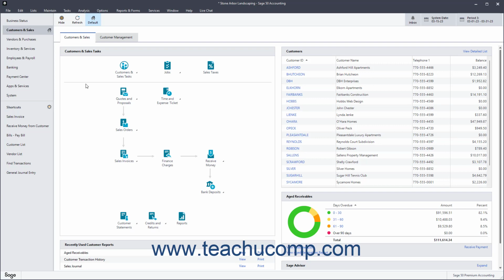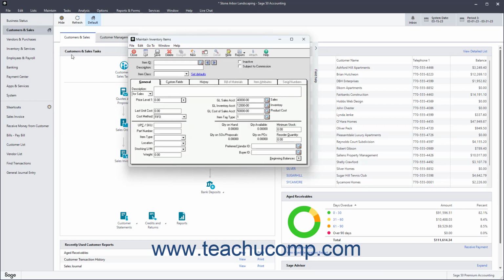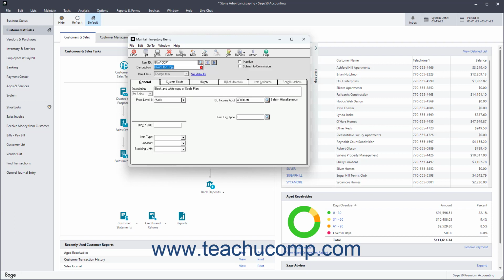How to Enter Charge Items in Sage 50 Accounting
This Sage 50 Accounting tutorial video shows you how to create charge items in Sage 50 Accounting. This video is from our complete Sage 50 Accounting training, _Mastering Sage 50 Accounting Made Easy_ ™.